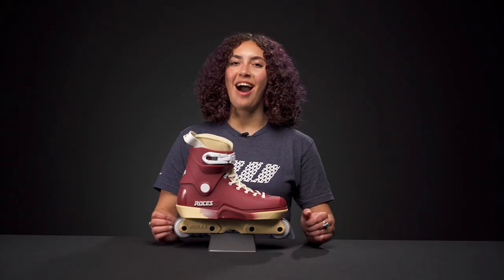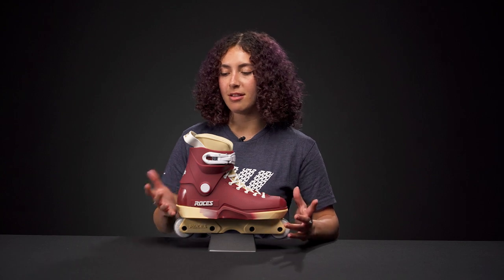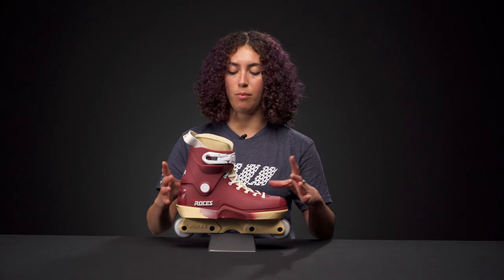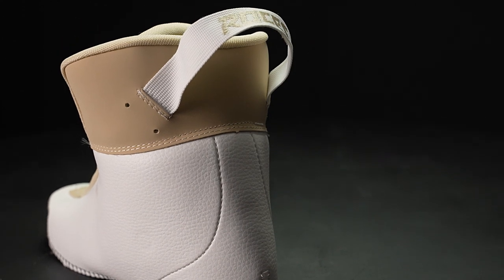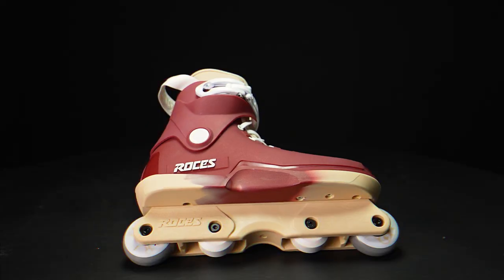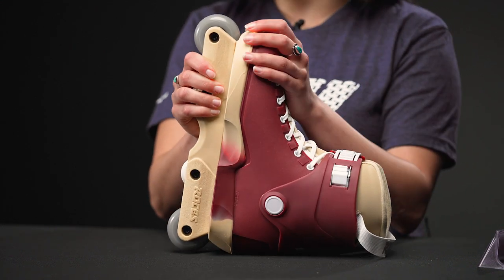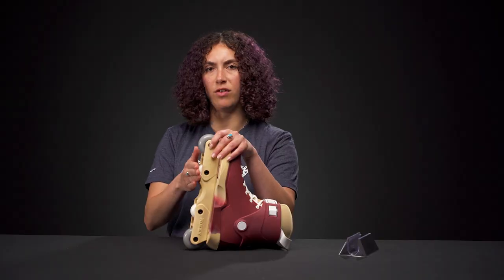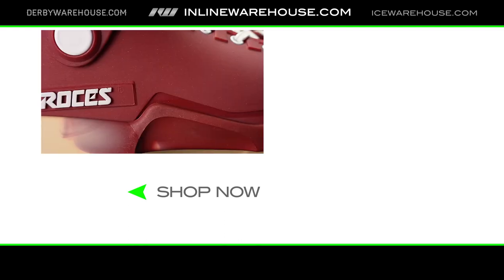Roces M12 Lo Pomegranate Skates Review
Inline Warehouse - Aggressive review of the Roces M12 Lo Pomegranate Skates.

The Roces M12 Lo Pomegranate Skates have a calm and cool look with a marbled effect over the soul groove. They used the classic M12 mold with a lower-cut cuff which allows a little bit more ankle movement. Both the liner and the boot are made with sustainable materials, the boot is bio-based as it is made with cornstarch, and the liners are made with recycled lining and padding.